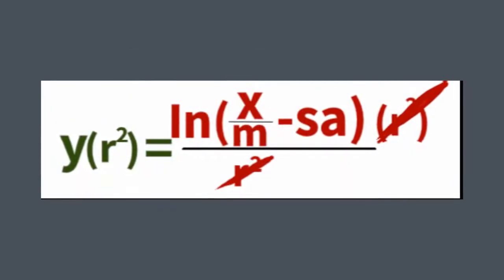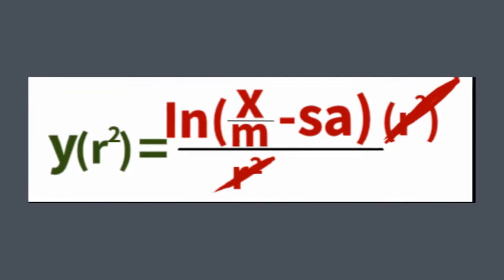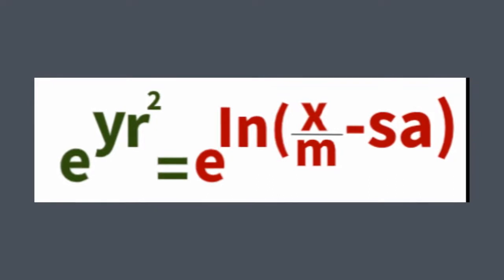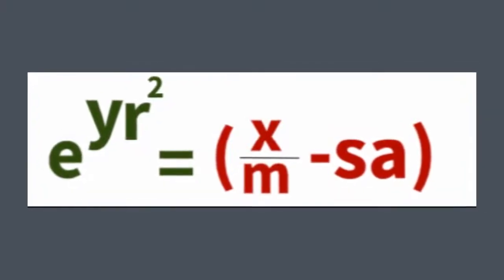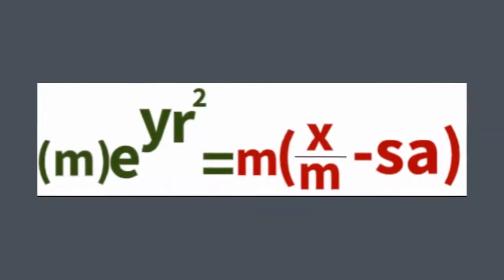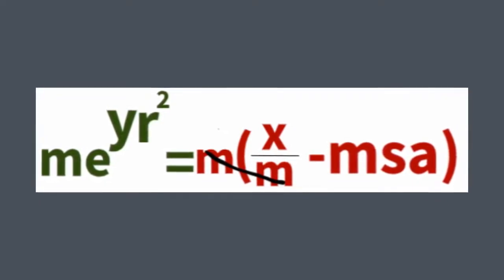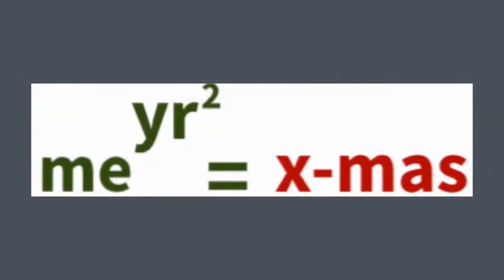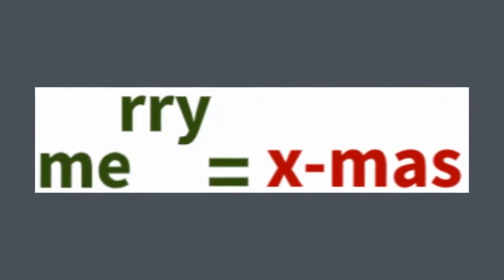Understanding Christmas Equation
Step by step explanation of Christmas equation